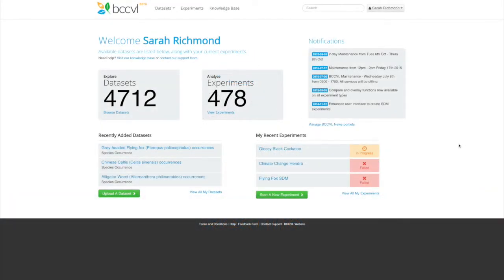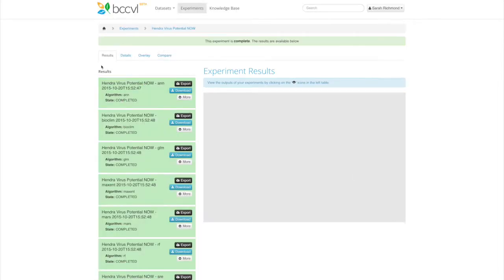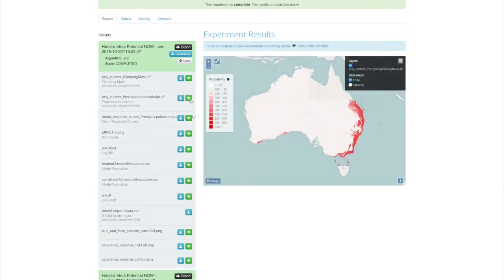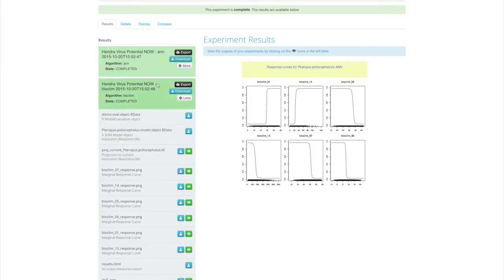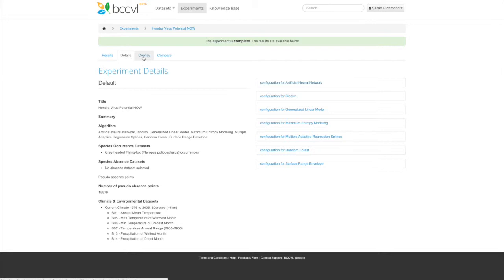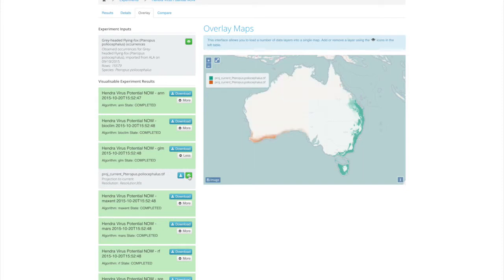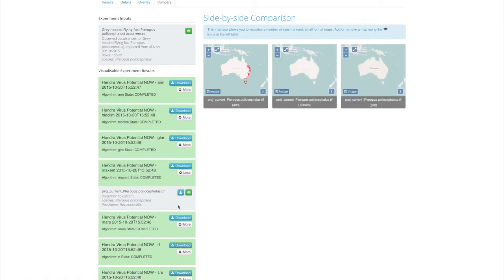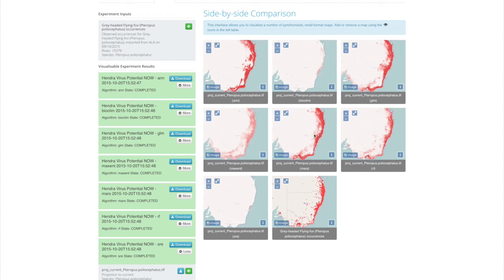BCCVL How-to: Results - visualise, compare and overlay